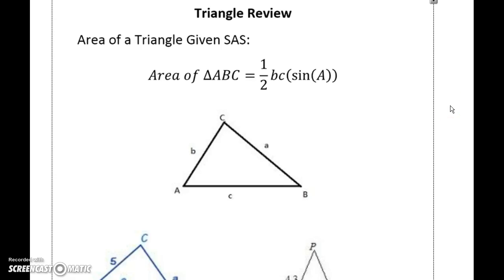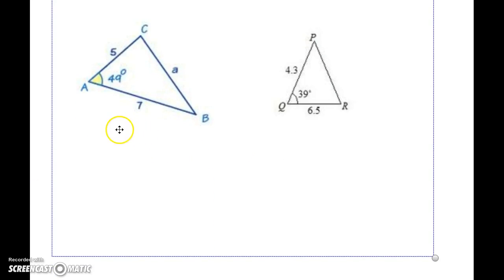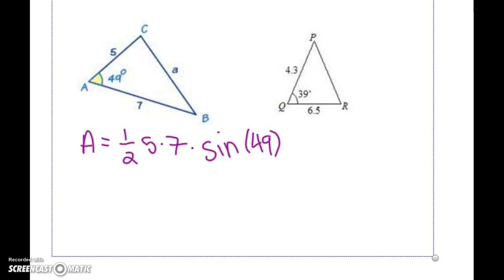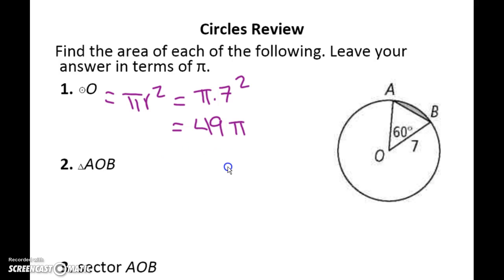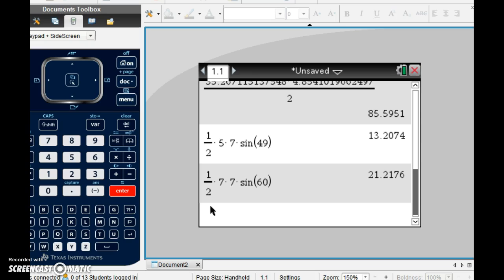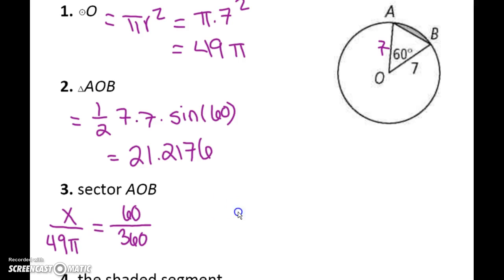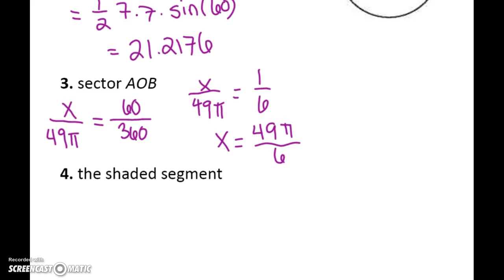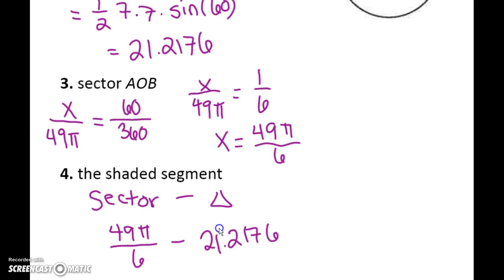Review of Areas in Triangles and Circles